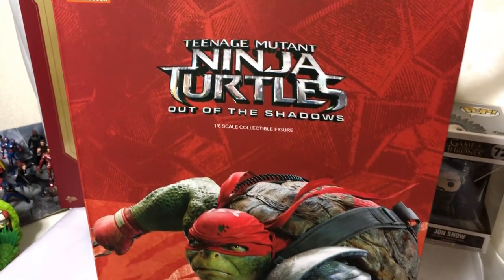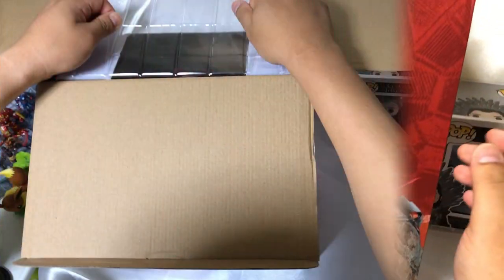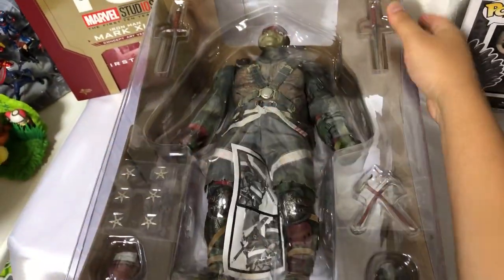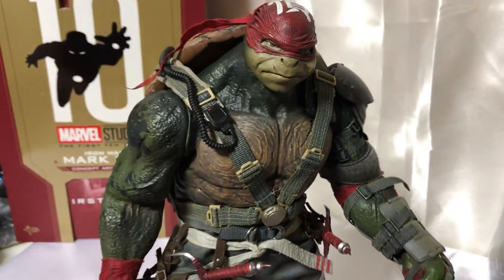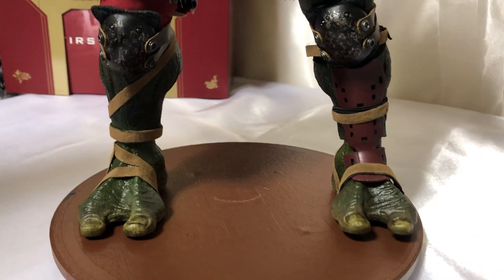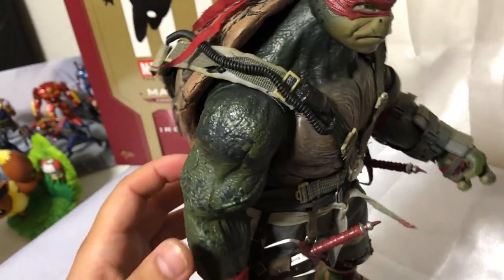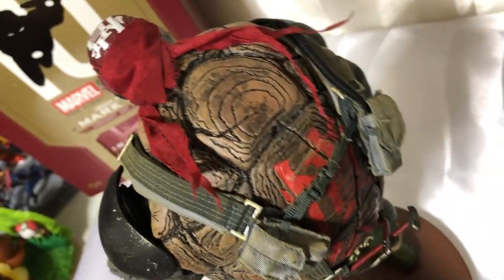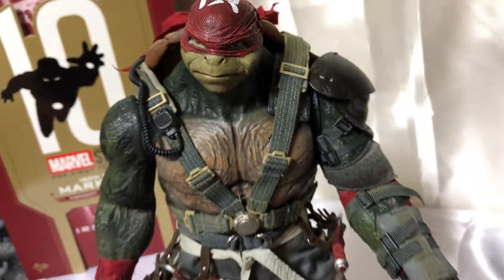Threezero Teenage Mutant Ninja Turtles Raphael TMNT [unboxing] [ミュータント・ニンジャ・タートルズーラファエロ・ボックス]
Hoy les traemos el Unboxing de Raphael de la película Out of the Shadows, esperamos les guste.

La música que se ha utilizado en este video es de